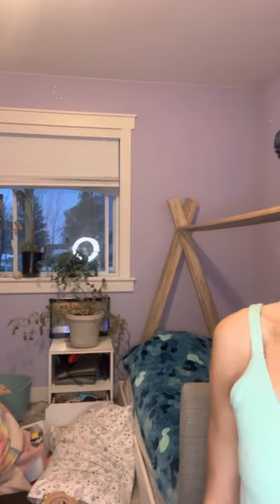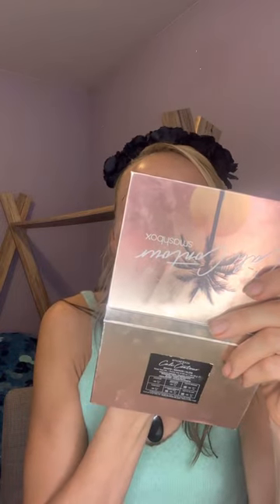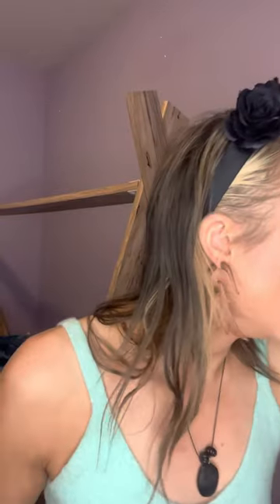Ulta haul, plus get ready with me birthday edition and my holy grails!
Cbd lotion

Barrier strengthening B3 oil Strivectin

Clarins Double Serume

Air brush concealer Hourglass in fawn

Evenhealy tinted oil serum in 40

Cali Contour Blush, Highlighter, & Bronzer Face Palette

The School For Good & Evil X Revolution Evers Shadow Palette

Epic Ink Vegan Waterproof Liquid Eyeliner

Superhero Elastic Stretch Volumizing & Lengthening Mascara

Eyelure lashes

Juicy viva la juicy